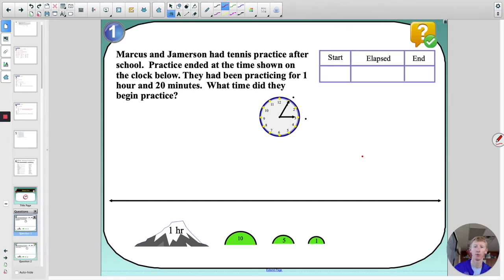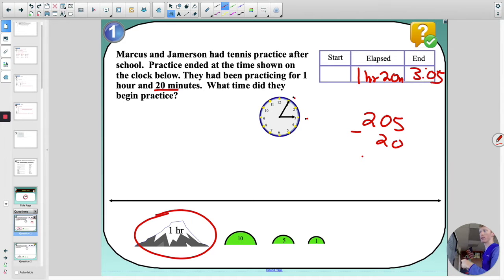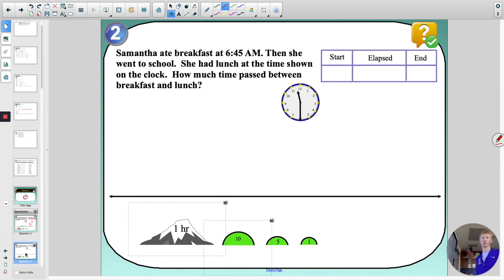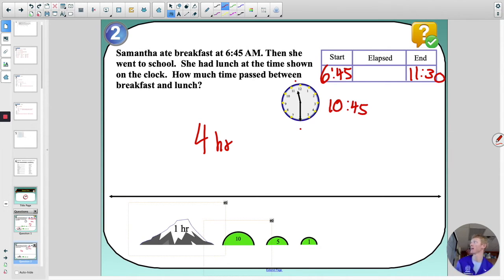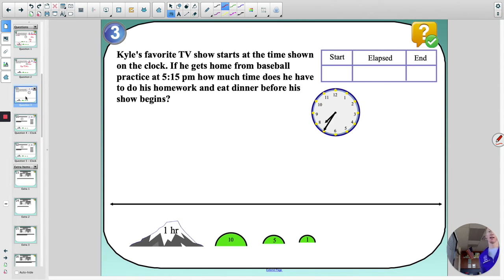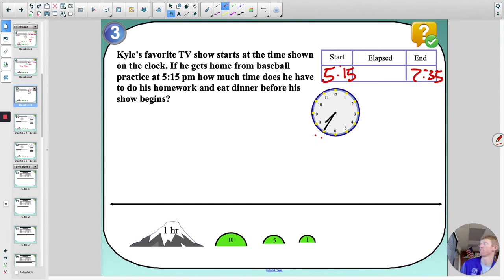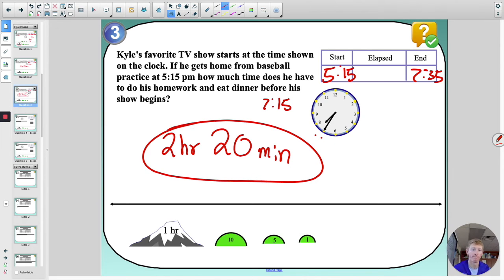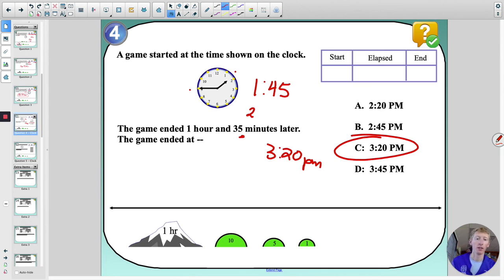Lesson 28: Measuring Time and Elapsed Time